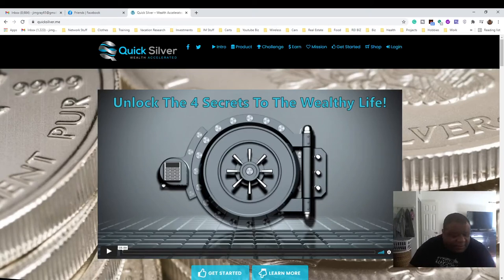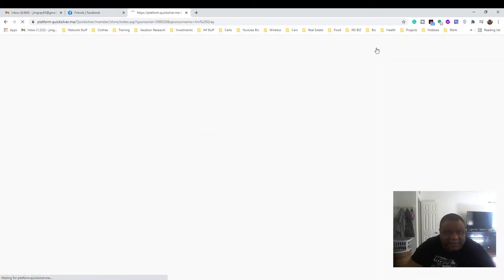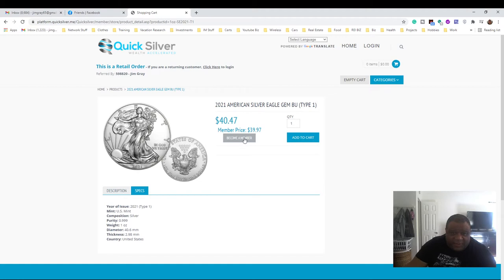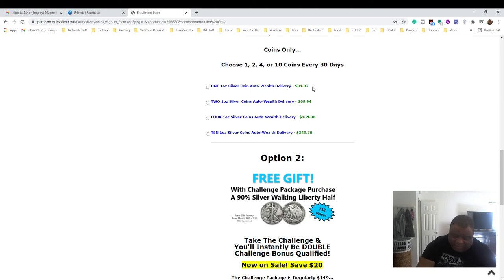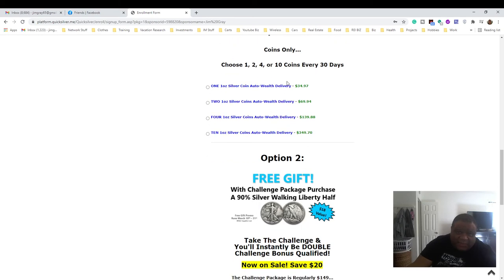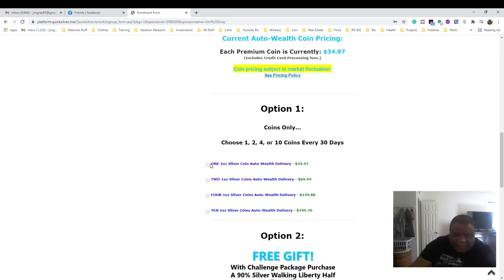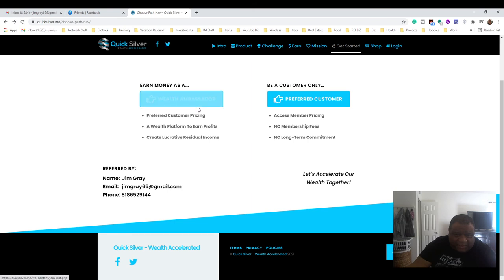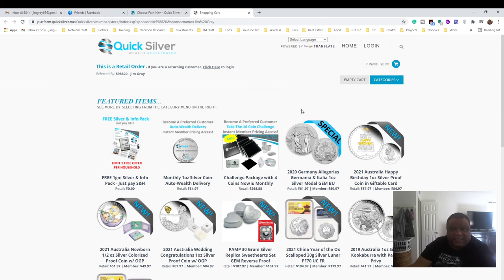American Silver Eagle Coin - Where To Get Them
We are the best place to get an American silver eagle coin in the US.